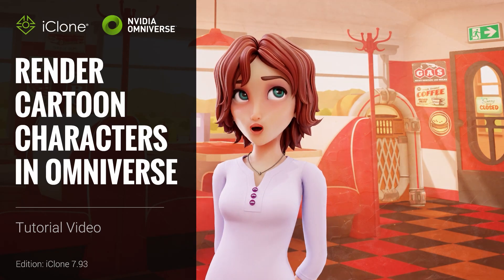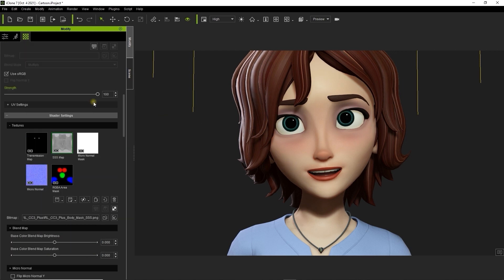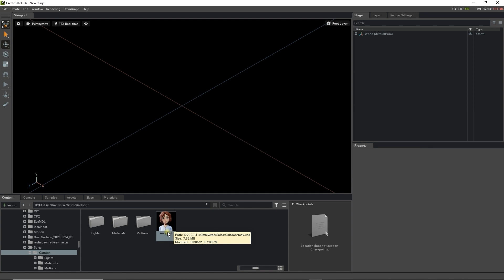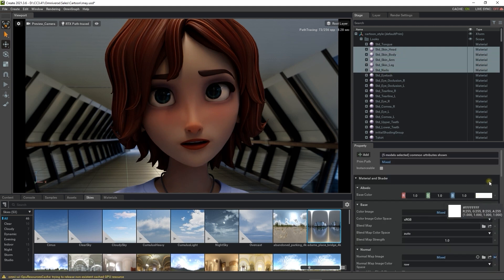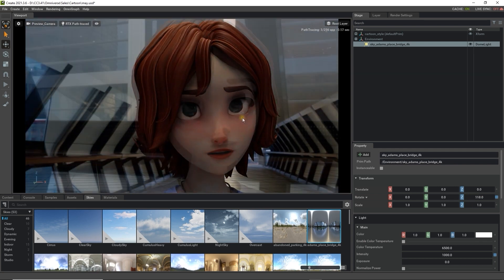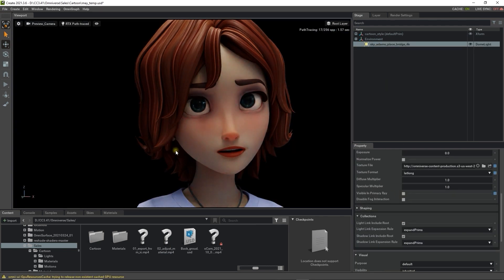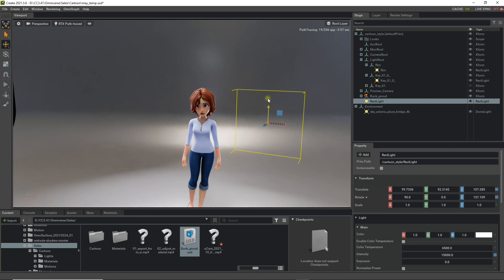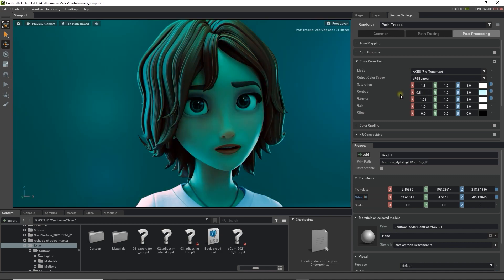iClone / CC Omniverse Connector Tutorial - How to Render Cartoon Characters in Omniverse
The iClone 7 (IC7) / Character Creator 3 (CC3) Omniverse Connector adds the power of a full 3D animation system with characters, motions and unlimited creative variations to NVIDIA Omniverse. Professionals of any skill level can leverage the tools to animate characters with efficiency and without the need to outsource animation production due to cost or human resource challenges. Enable rapid character creation in CC, choose animations from a vast library of motion capture, or blend and edit custom motion with iClone. For Reallusion iClone and CC users, Omniverse is an incredible addition allowing live coordination with other 3D tools, or with other workstations via USD data interchange standard.

In this tutorial, you'll learn about how you can tweak the common shader parameters in both iClone and Omniverse to get detailed sub-surface scattering effects which bring life and realism to your character's skin.  You'll also learn how to set up a basic 3-point lighting scenario in Omniverse, and use color correction to tweak the final result.

00:00 Intro
00:17 Shader Conversion & Export
01:43 Basic IBL Lighting
02:32 Material Adjustments
04:01 Lighting Setup & Color Correction